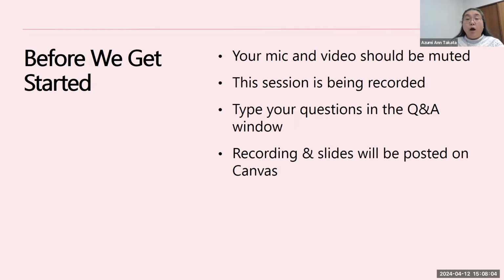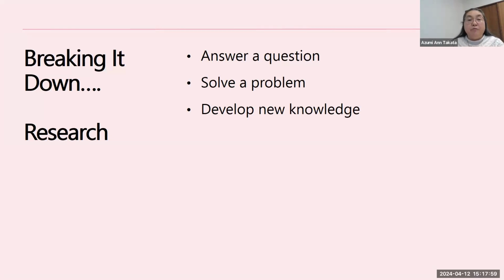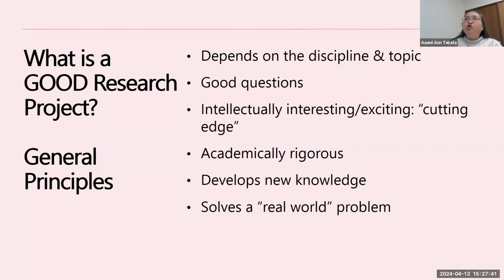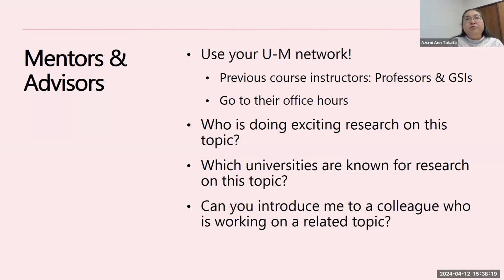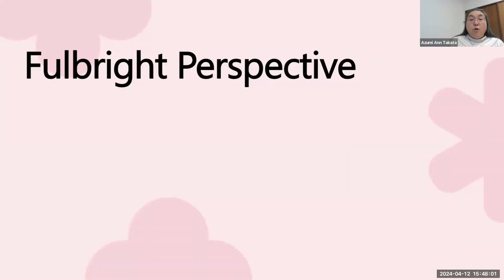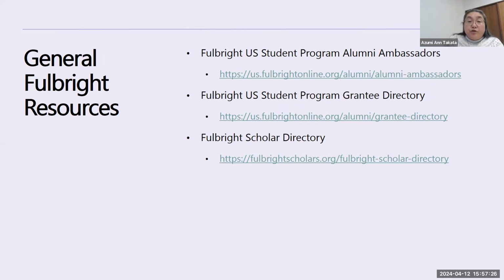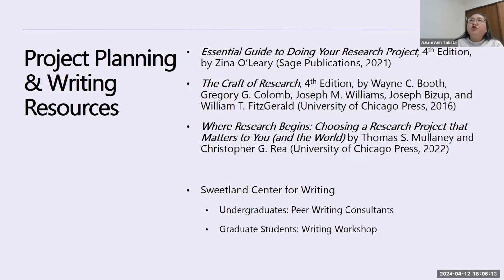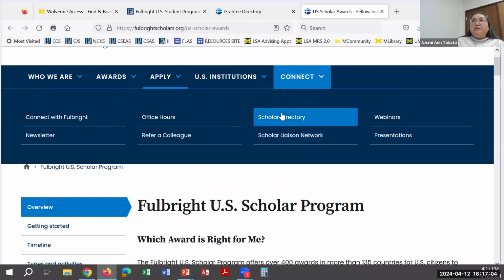Fulbright Info Session: Planning Your Fulbright Independent Research Project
Dr. Azumi Ann Takata, Fellowships & Grants Advisor

Come learn about the largest international exchange program for U.S. citizens, offering funding for study, research, and teaching in over 140 countries. No matter your area of study, no matter your academic level, now is the BEST time to learn more about the Fulbright Program and the upcoming competition.

Join this virtual info session to learn about applying for a Fulbright Research Project Award. Learn specific details about how to prepare a competitive application!